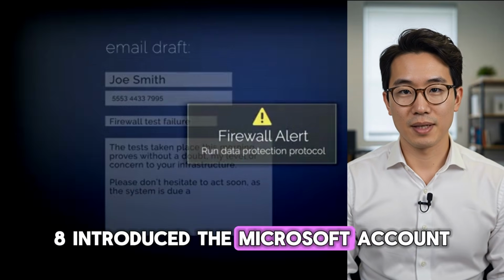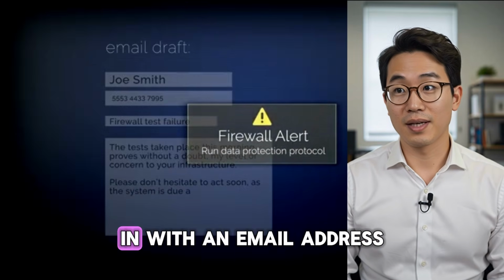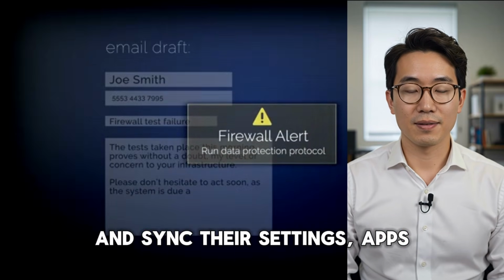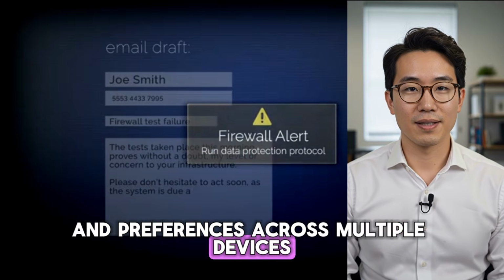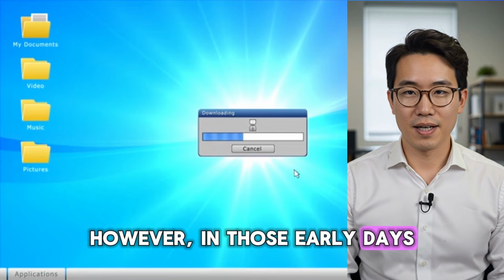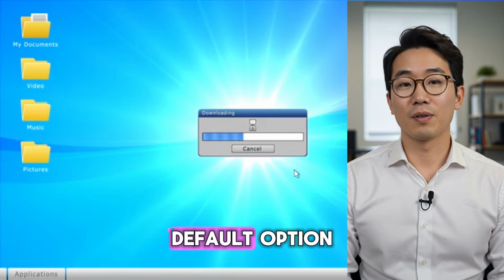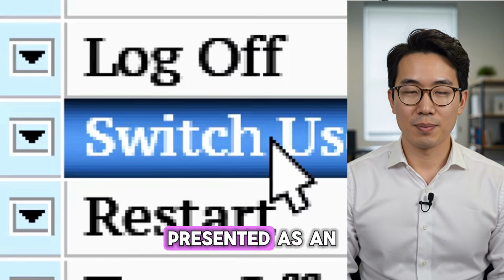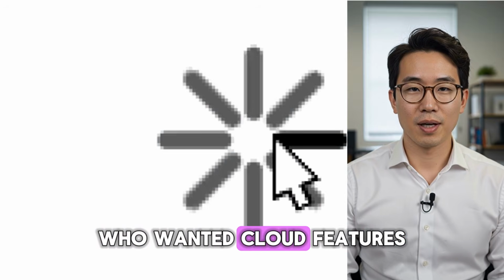URGENT: Only 2 Days Left to Save Your Offline Account from Deletion!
URGENT: Claims are spreading online that offline or local accounts in Windows 11 may face stricter restrictions soon—but what’s actually true? ⚠️💻

In this video, we break down the rumors about “offline account deletion,” explain how Windows account systems really work, and what changes (if any) are tied to recent updates from Microsoft.

We also show you practical ways to maintain local account usage, adjust sign-in settings, and reduce unnecessary cloud dependency. From setup requirements to privacy controls and sync behavior, we focus on real settings you can manage today to keep more control over your system.

This is a clear, fact-based breakdown designed to separate real Windows behavior from viral misinformation spreading across social media.

👉 Watch till the end to understand what’s actually changing, what’s not, and how to secure your Windows setup properly.